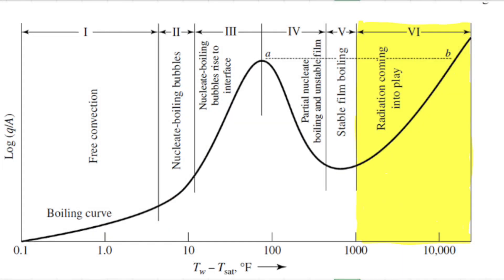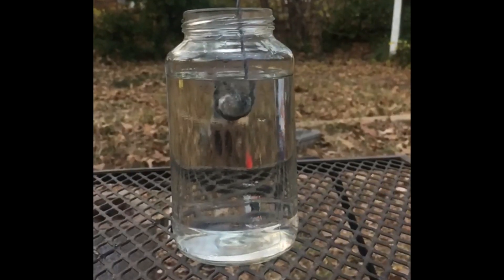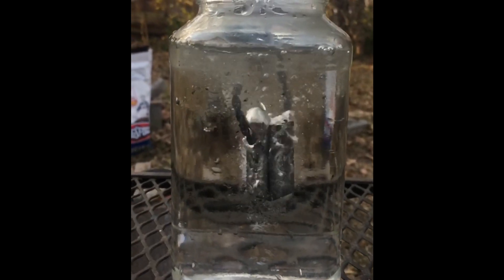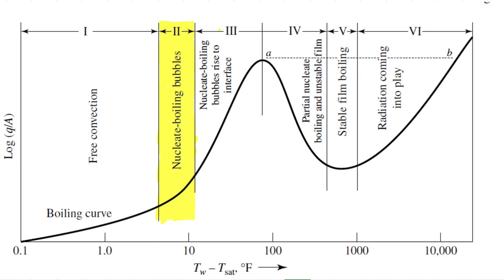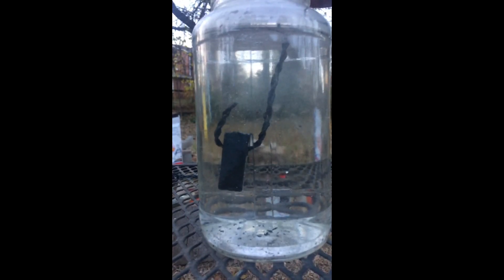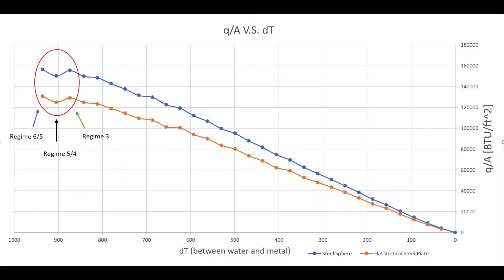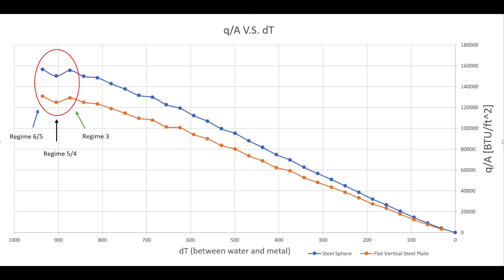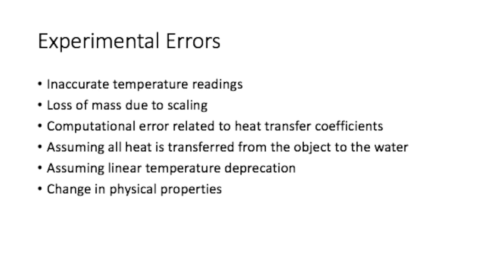The 6 Regimes of Boiling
This video describes the 6 Regimes of Boiling and adds experimental video with nearly each regime.